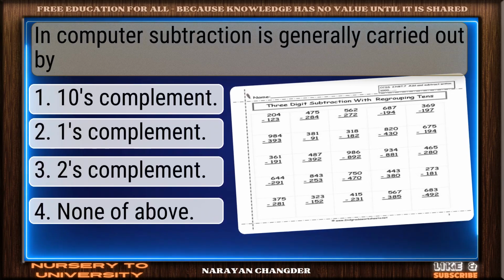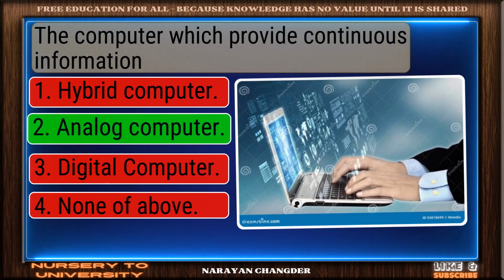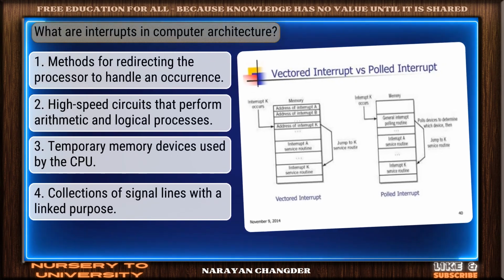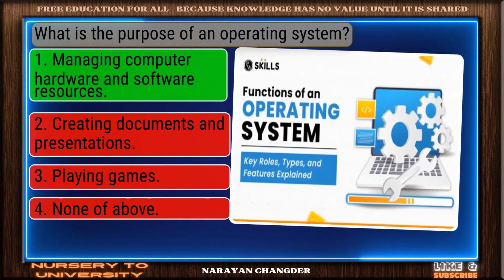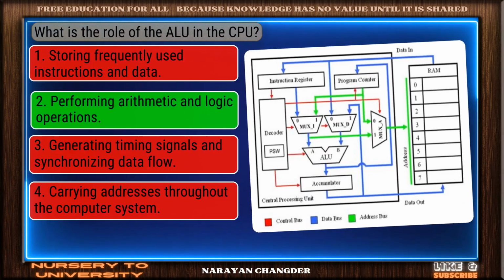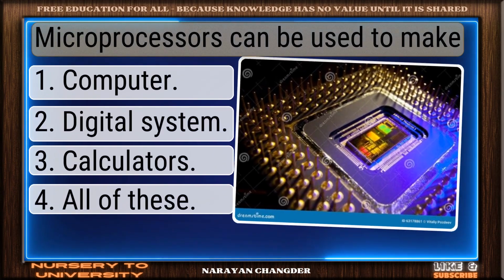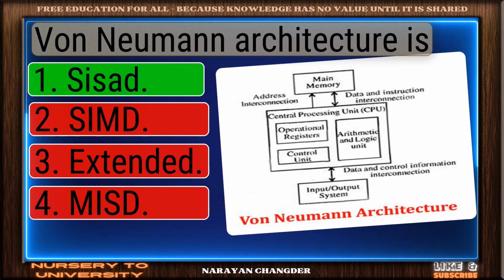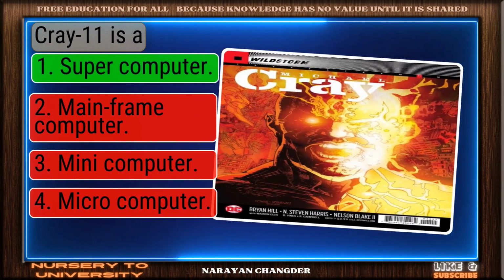COMPUTER ARCHITECTURE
Test your knowledge with this exciting multiple choice quiz on Computer Architecture.